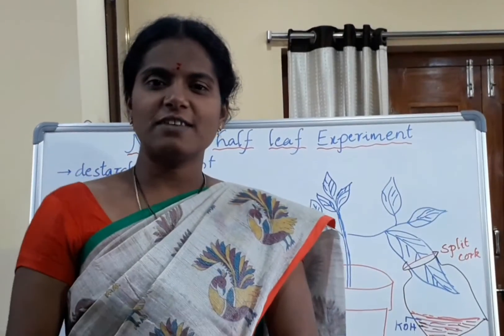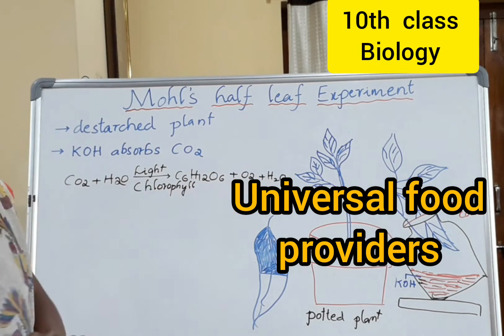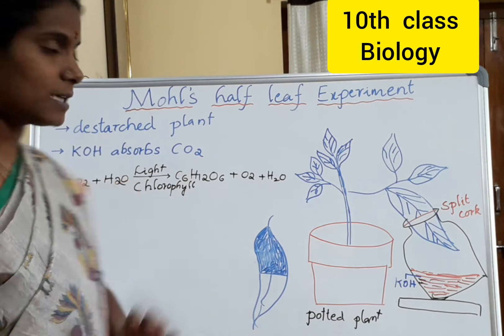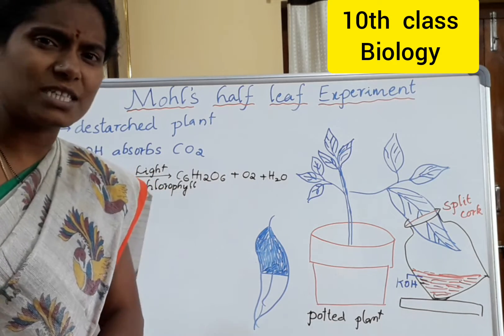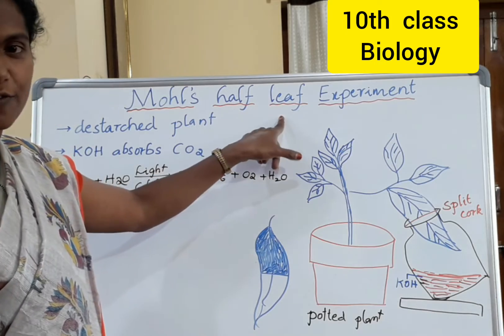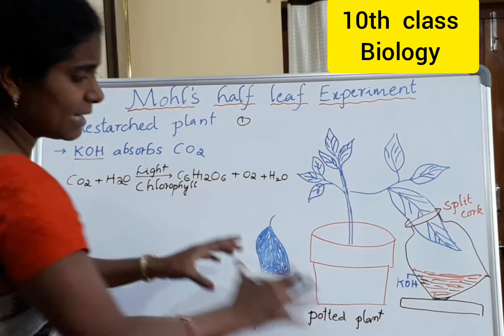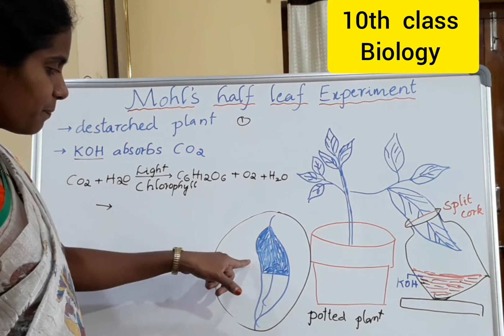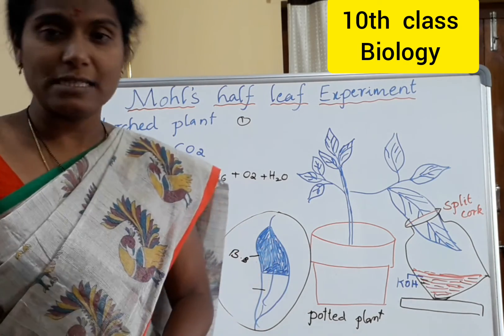||how to prove that CO2 is important for photosynthesis ||Mohl's halfleaf experiment ||